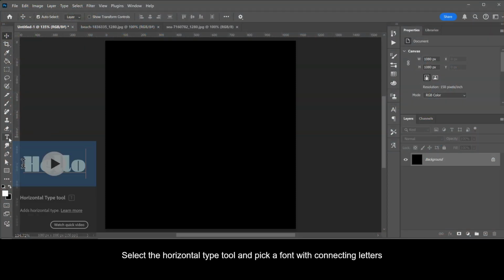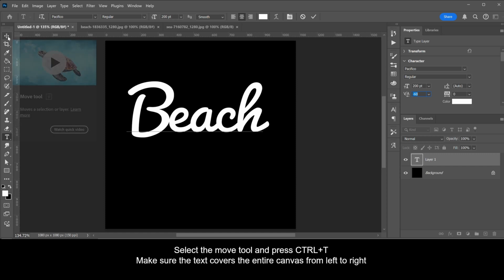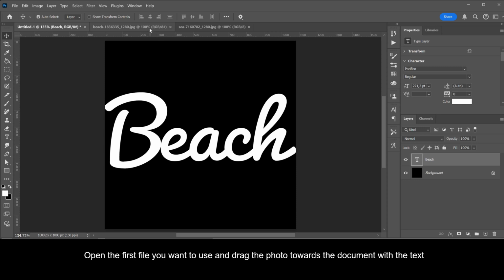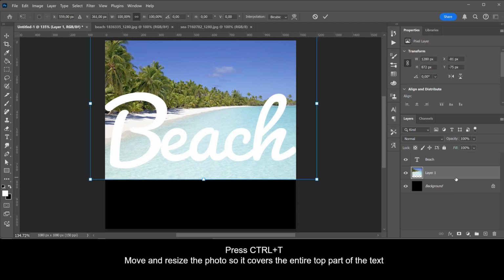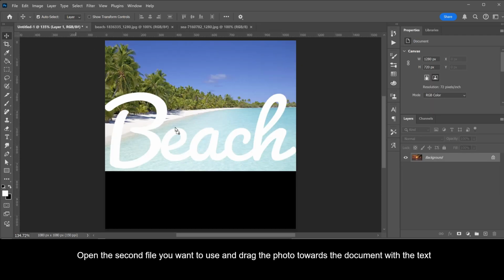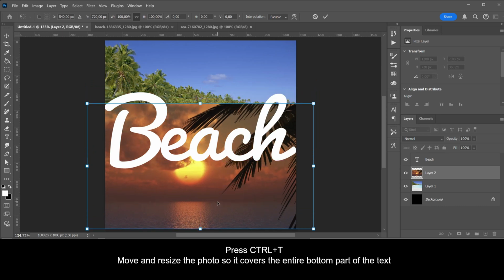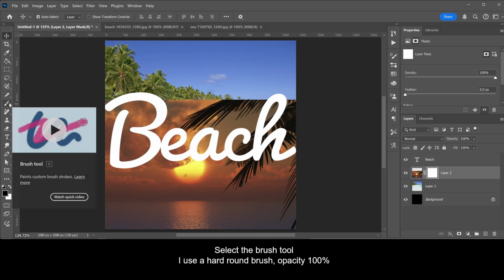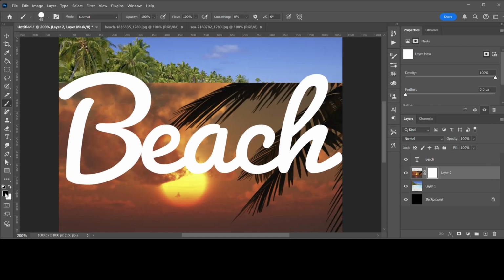Split photo text effect | PHOTOSHOP TUTORIAL - TEXT EFFECT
In this tutorial I'll show you how to create a split photo text effect in Adobe Photoshop CC 2025.